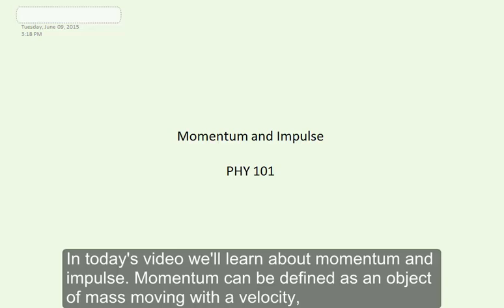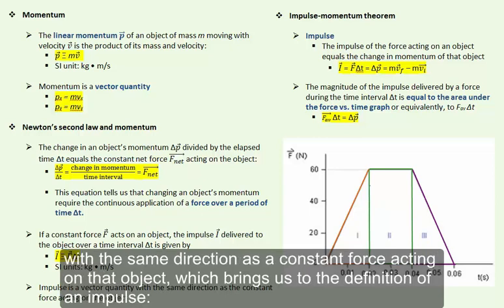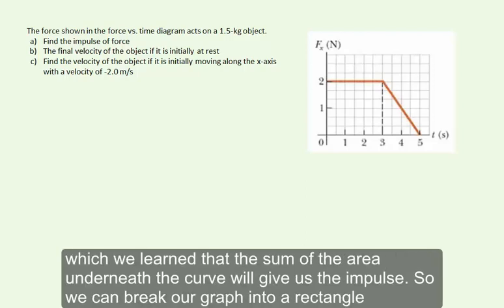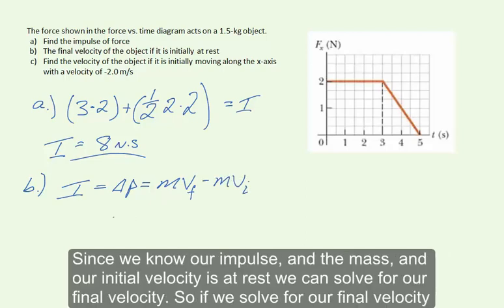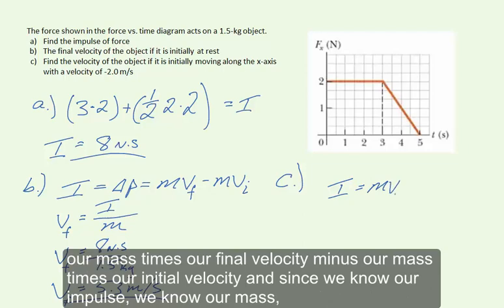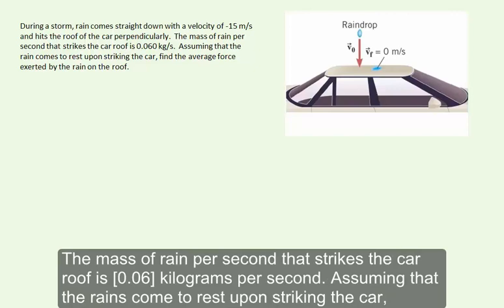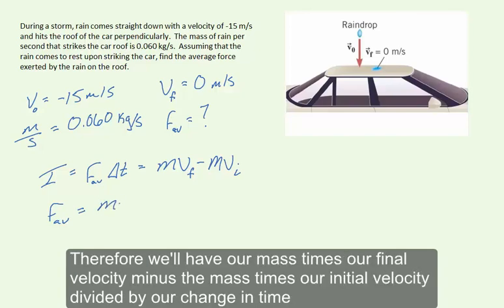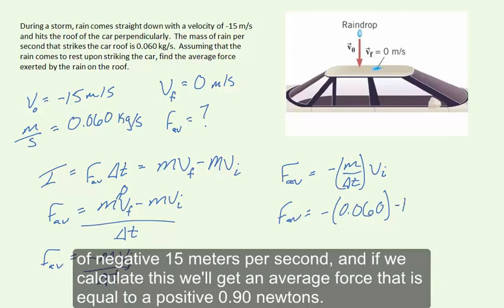PHY 1010 - Chapter 6 - Momentum